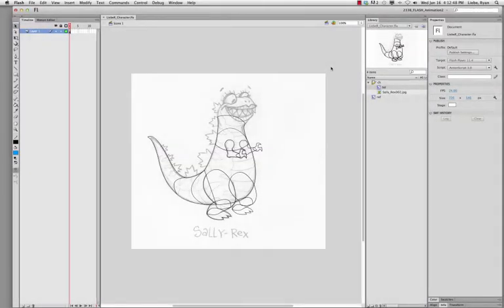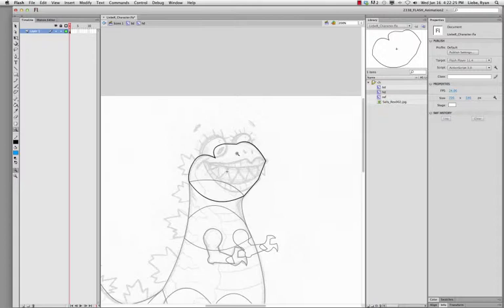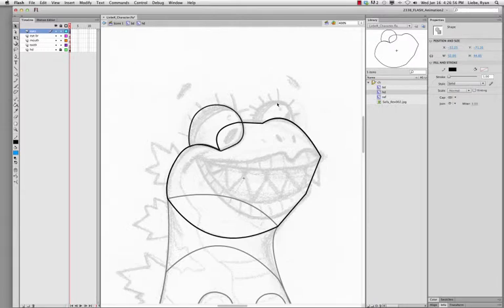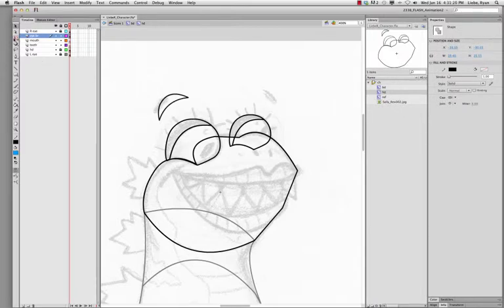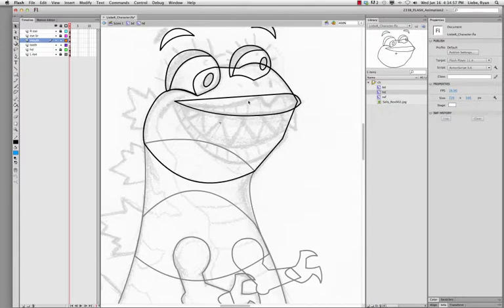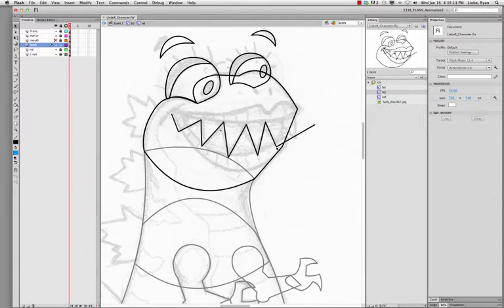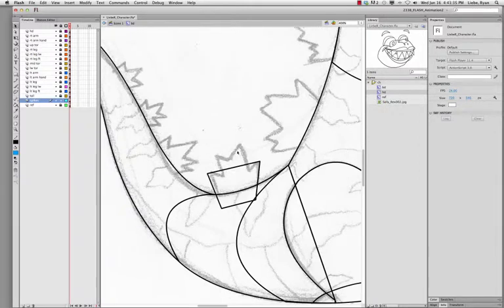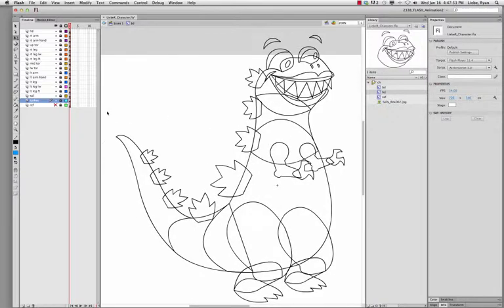#5 Head and spikes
Finish outlining the character with the head and spikes.